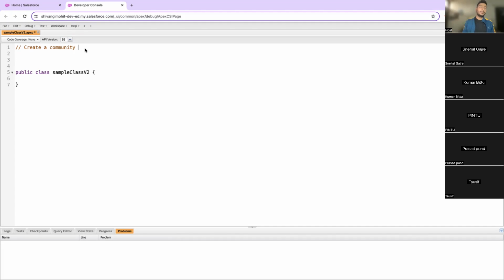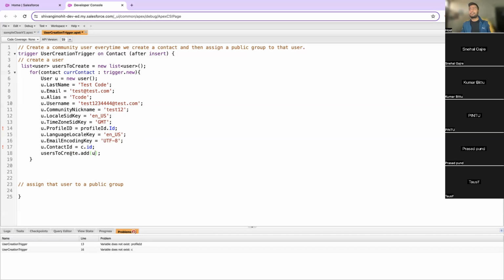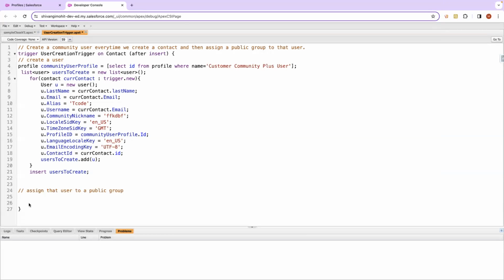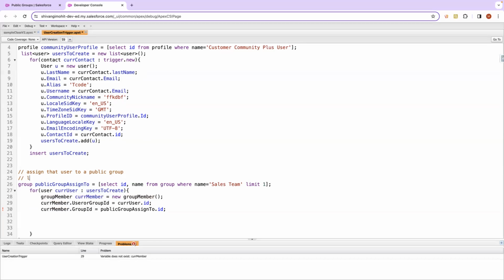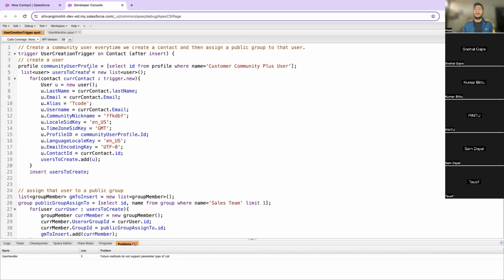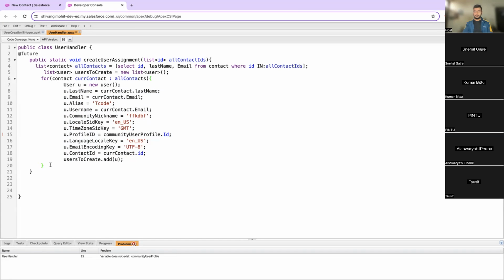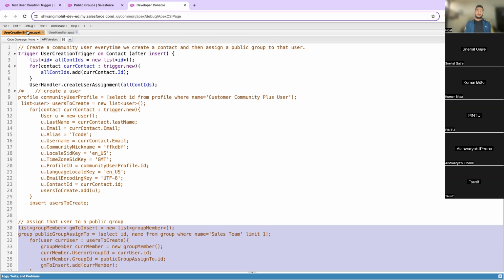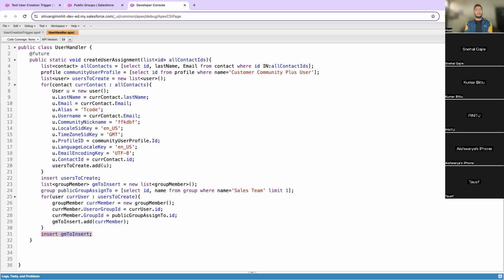Wipro Trigger Coding Scenario || Live Coding with Explanation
Here is the scenario -
Create a community user every time we create a contact in salesforce , then there is a public group 'Sales Users', add that user in this public group.

We have written this from scratch in this video and then we have optimised this.

Sign up for my Salesforce Interview Prep Course and get:
1️⃣ Access to All Recordings: Covering all the important Salesforce topics.
2️⃣ Mock Interviews: Practice and get better at interviews.
3️⃣ Community Support: Get your doubts answered anytime by our awesome community.
4️⃣ Resume Review: Personalized feedback to make your resume stand out.
5️⃣ 1:1 Career Advice: Chat with me directly about those tough career decisions.
6️⃣ Weekend Doubt Sessions: Join live Q&A sessions to clear up any confusion.
7️⃣ Helpful Notes: Quick and easy reference for your studies.